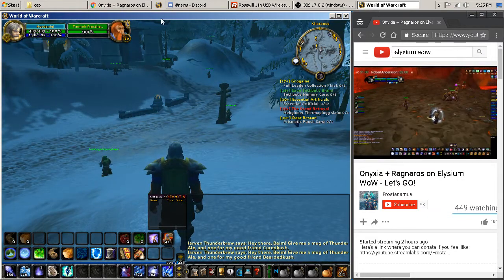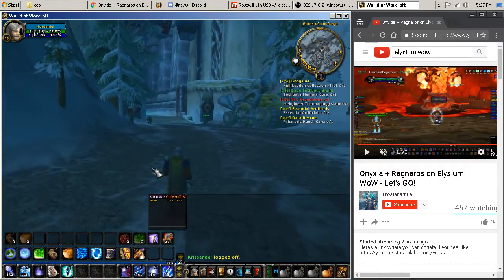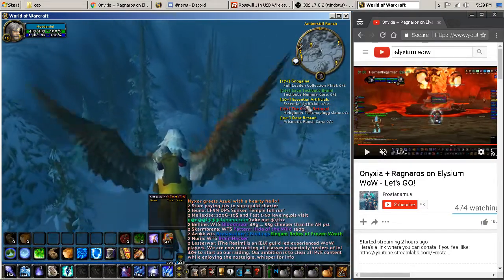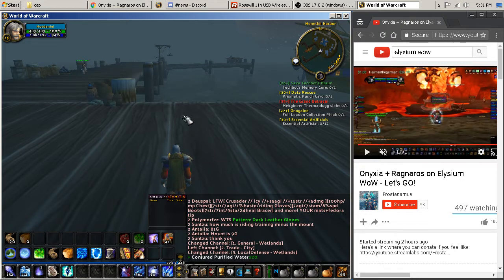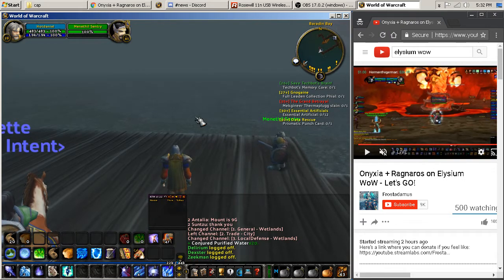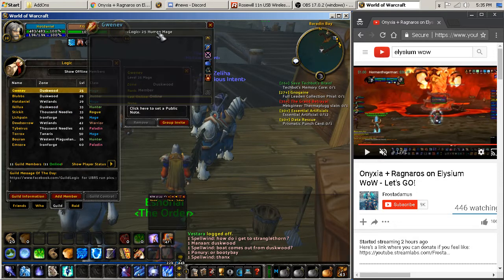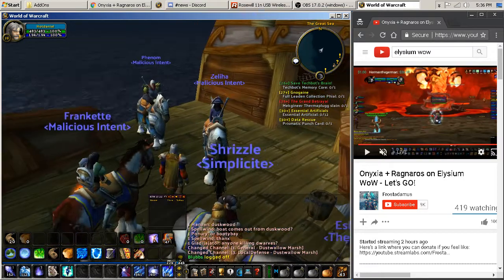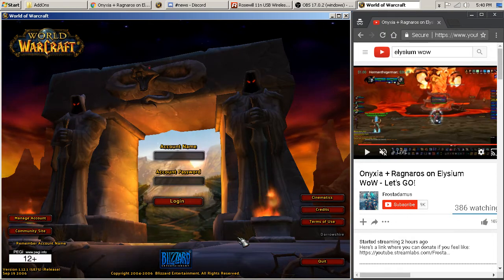Vanilla WoW: Addons and UI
=== Maintained Addons in Use in this Vid ===

Note: I have had a lot of trouble with more recent versions of Questie, so I am using the last release of the 2.x series.

=== Unmaintained Addons in Use in this Vid ===

 - KLH Threat Meter
 - EQL3
 - TheoryCraft